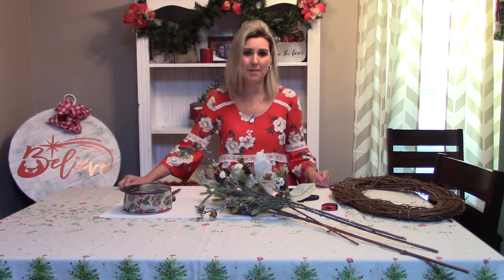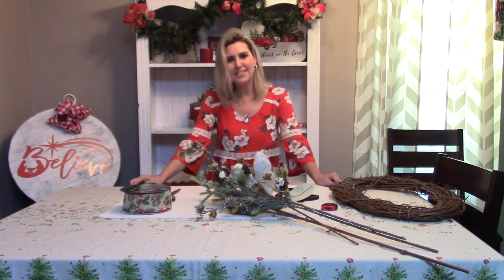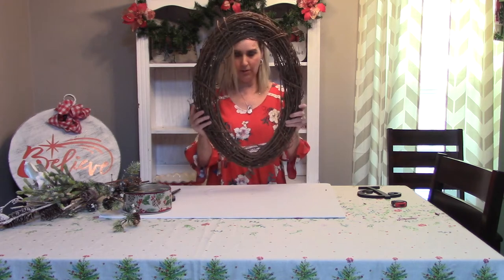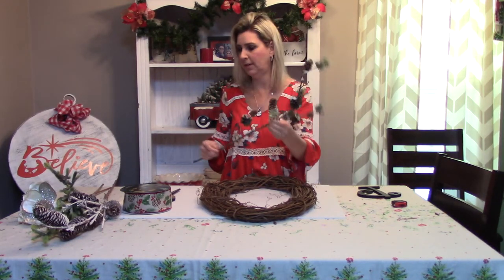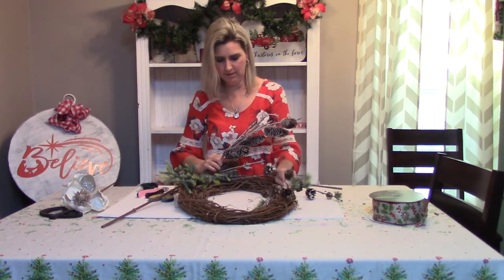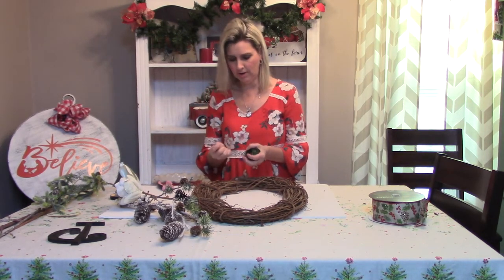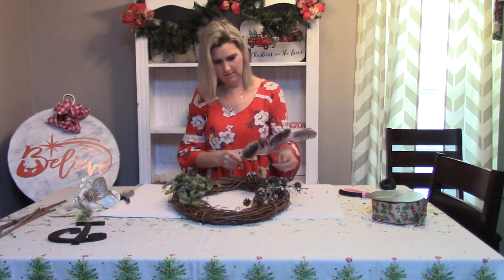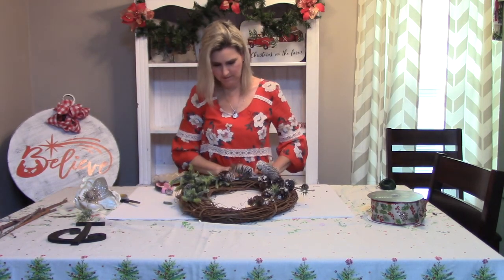How to Make a Christmas Wreath /Southern Delight/4 Decor Styles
How to Make a Christmas Wreath; I share 4 ways to make this one wreath using items from Michaels. It is easy & budget friendly.

# Wreaths; # Floral Decor; # Christmas Decor;